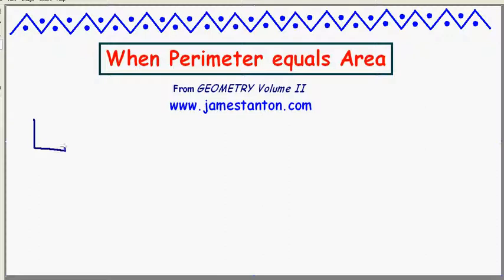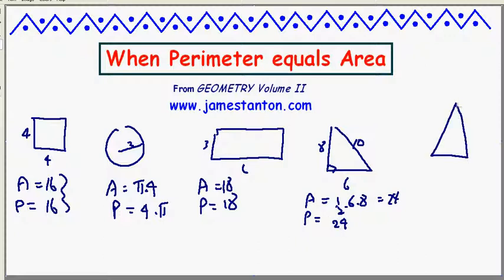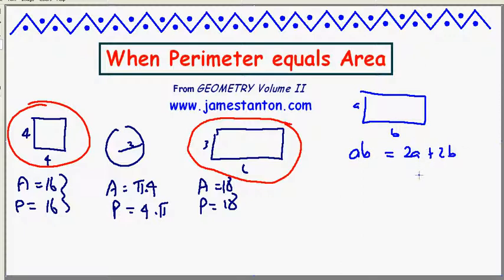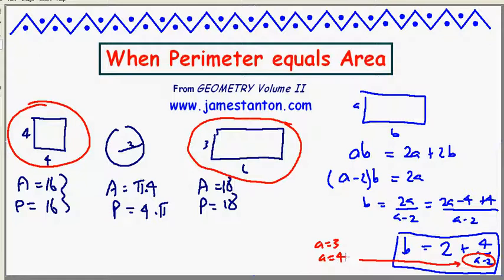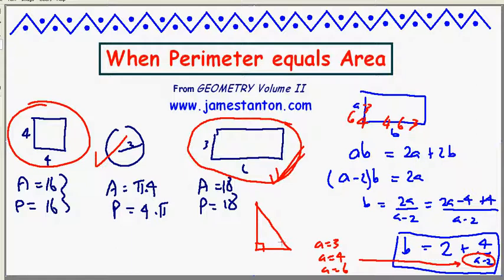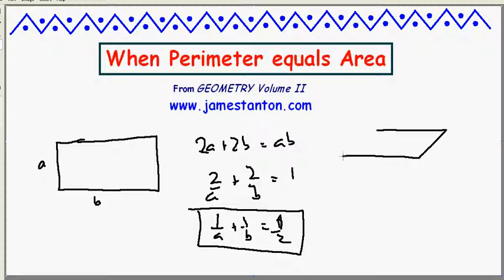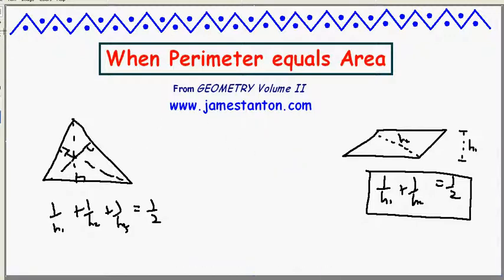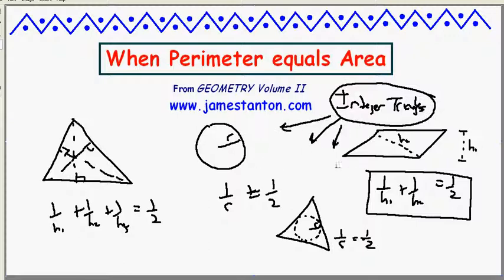When does Perimeyter equal Area? (TANTON Mathematics)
The 3x6 rectangle has the property that its area has the same numeric value as its perimeter. (They are both 18). A circle of radius 2 has this property, as does the 6-8-10 right triangle.

In this video we explore - briefly - the question of when area equals perimeter. A fuller discussion takes place in the written essay "Integer Triangles" available on the website.